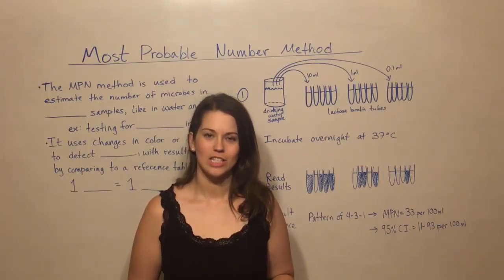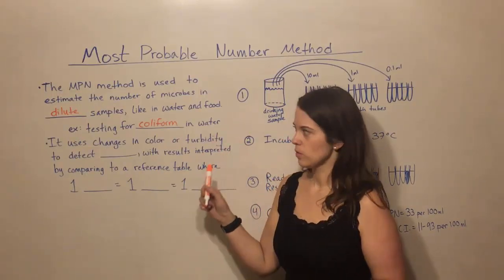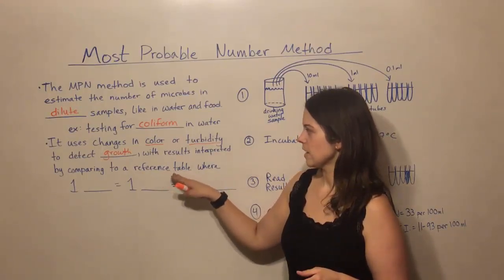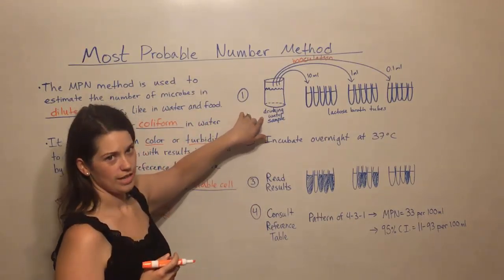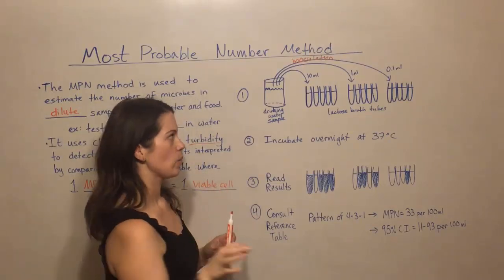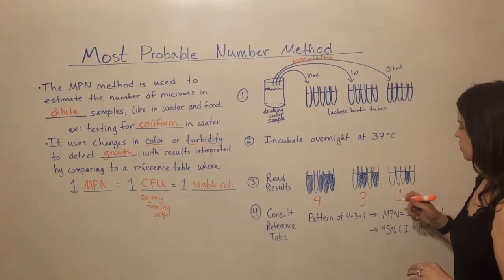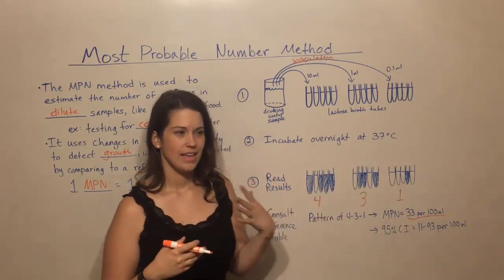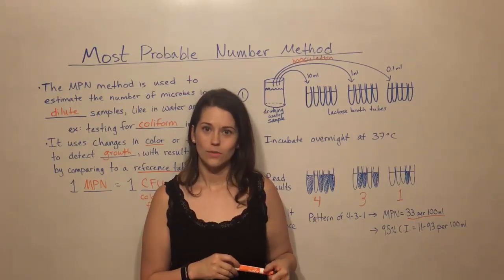Most Probable Number (MPN) Method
Biology Professor (Twitter: @DrWhitneyHolden) takes viewers through the steps required to conduct the Most Probable Number (or MPN) method to count bacteria in dilute samples (like coliform contamination in food or water samples).  A description of how to use a standard reference table to determine and interpret the most probably number of bacteria in a sample as well as the MPN range with 95% confidence.